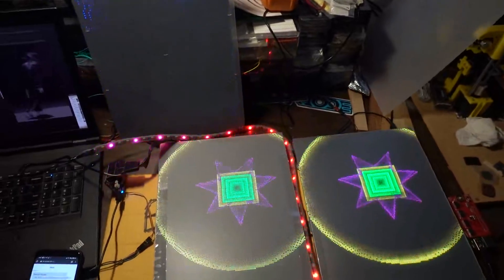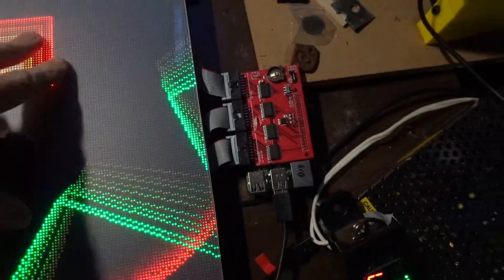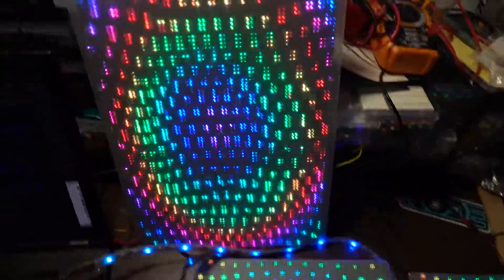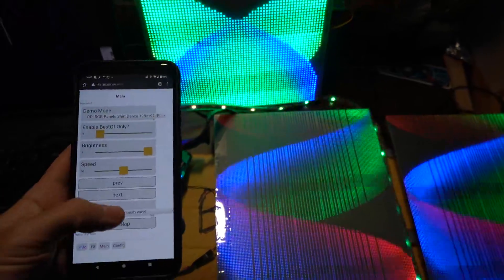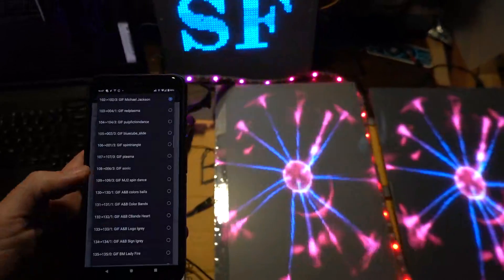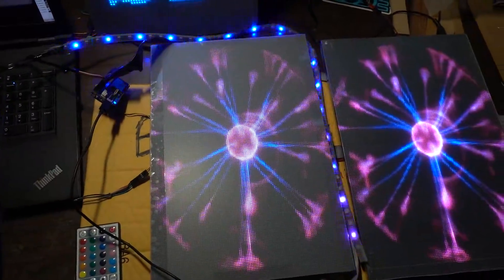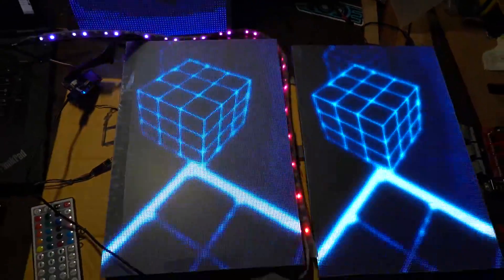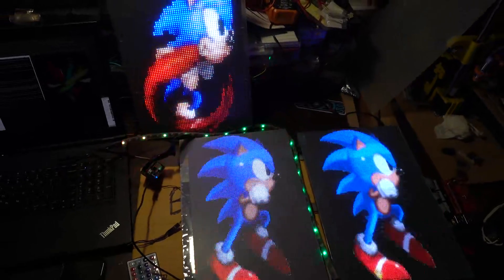FrameBuffer GFX NeoMatrix FastLED ESP32 vs rPI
Better demo of ESP32 with wifi control, running its own 64x96 display and synchronizing with a raspberry pi to drive a bigger 128x192 RGBPanel display